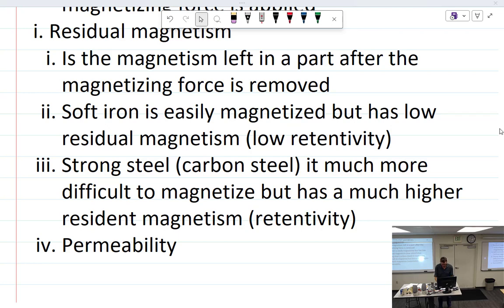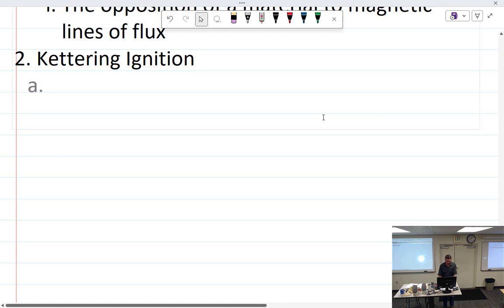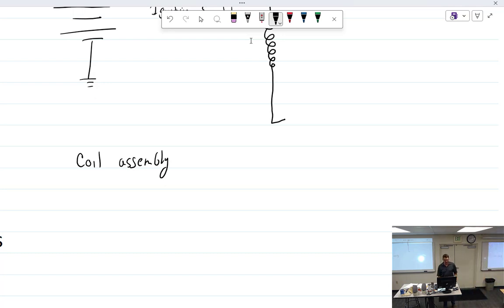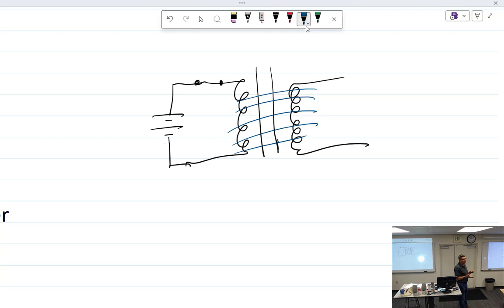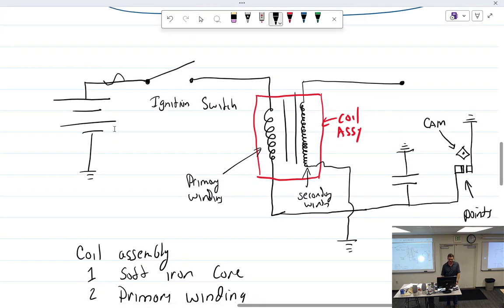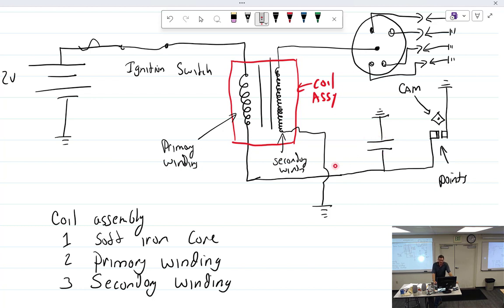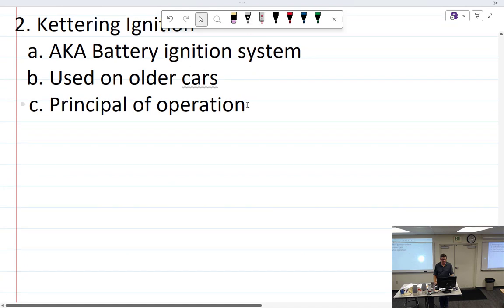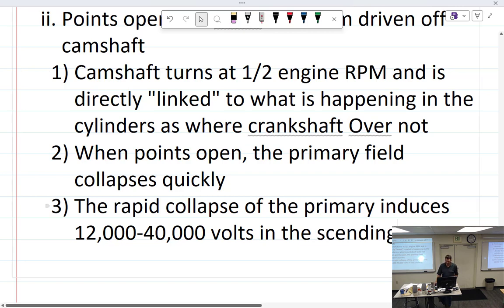AMTP 300 9/25/23 Part 2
This week is all about magnetos. We start with the theory of magnetism and then move onto how an aircraft magneto works.